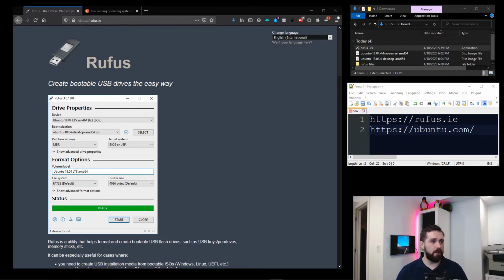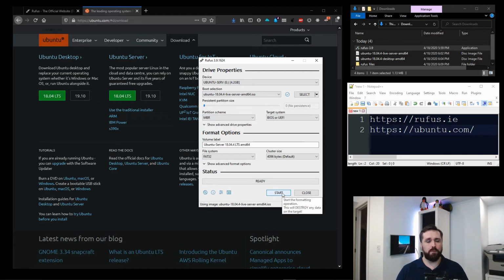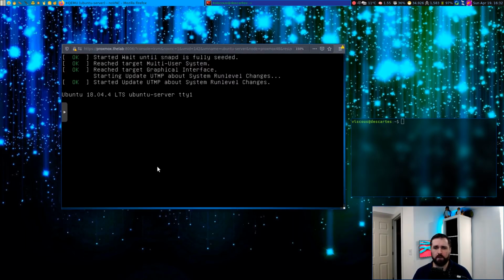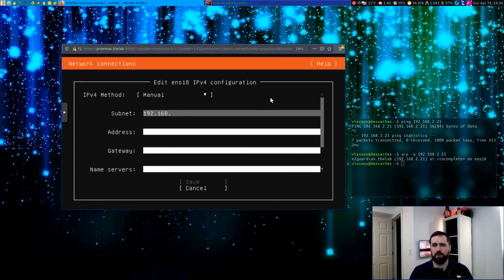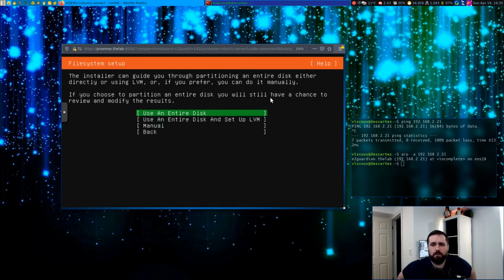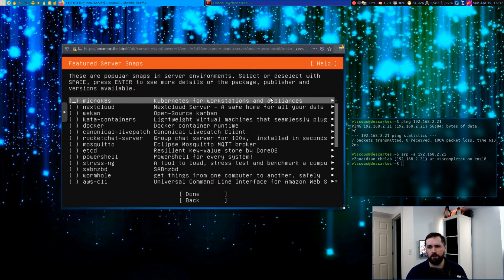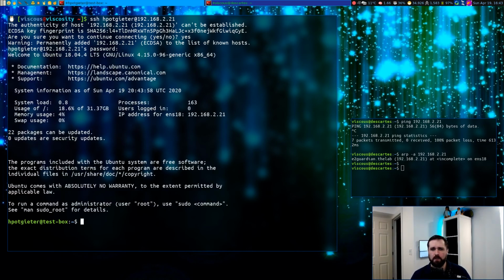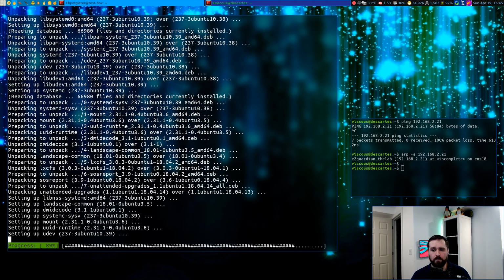Install Linux In Minutes!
Simple overview of how to install Linux in only a few minutes!  Start your journey in the world of open source today by building your first Linux desktop or Linux server.  This easy to follow video shows you everything you need to know to convert an old computer into a simple Linux server with nothing more than a USB key.

Check out Henry's Tech Tutoring for online courses and other info